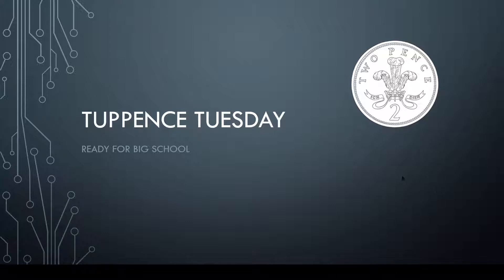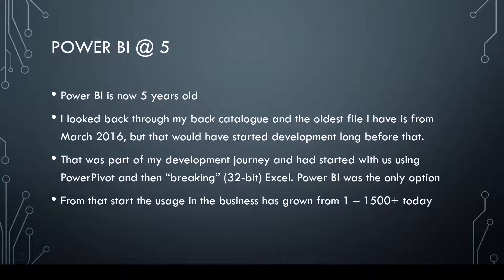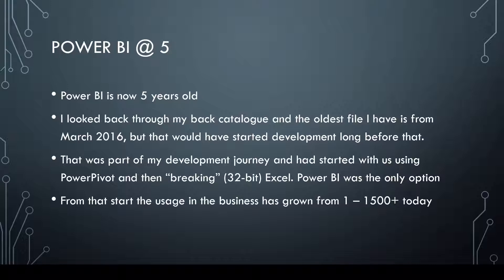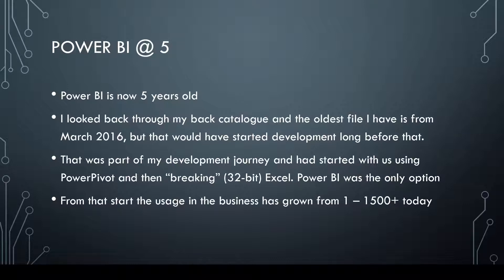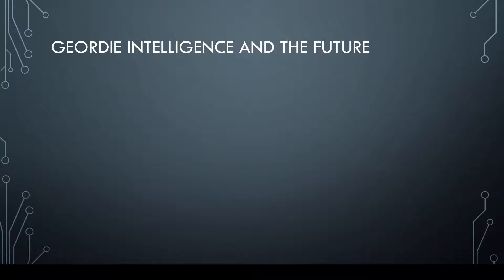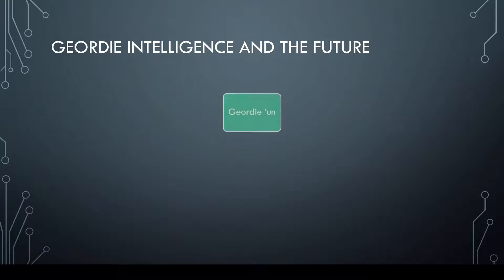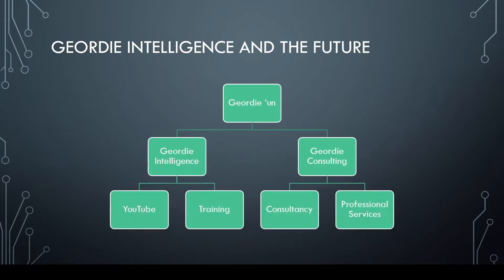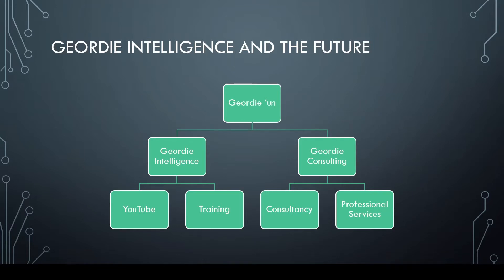Ready for big school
So Power BI is 5 and the Power BI team want to thank everyone for their support. I know for me personally it's been a journey, but always fun and always enjoyable. I was trying to think of times I had really been let down to try and balance this but really I couldn't. Advice I could give, the one lesson I would give people is learn the basics of M and Query editor, DAX is vital and is amazing to learn, but M will make things so easy for you.

Lastly there was a quiet little note about our future, watch the video to find out more, and of course there will be more to follow next week.